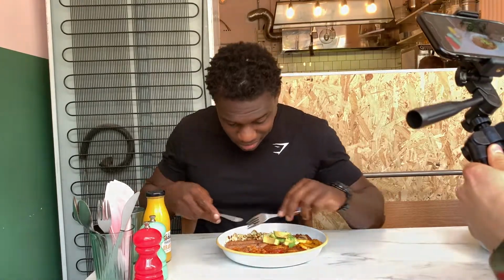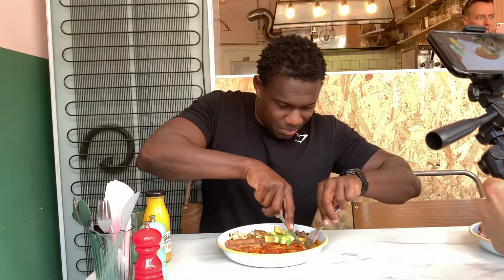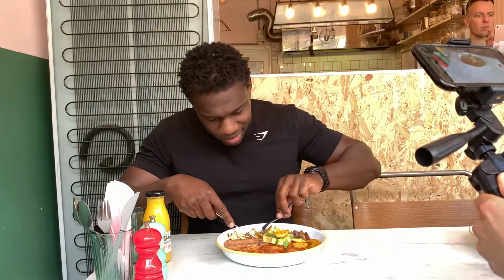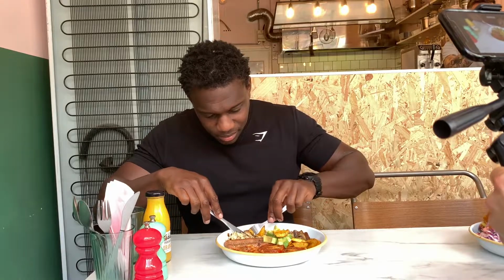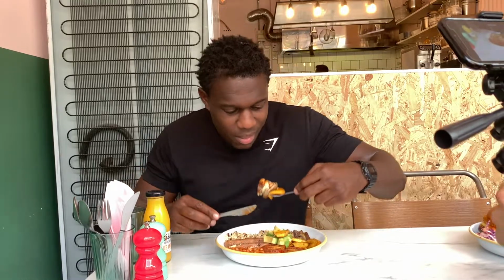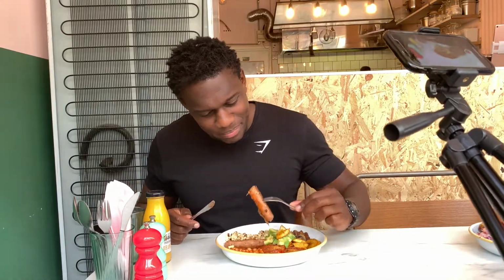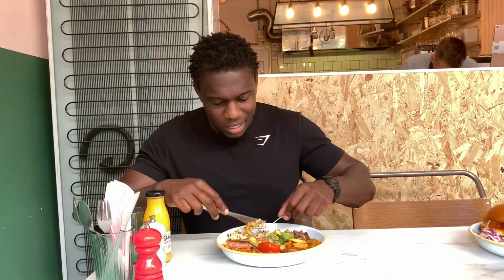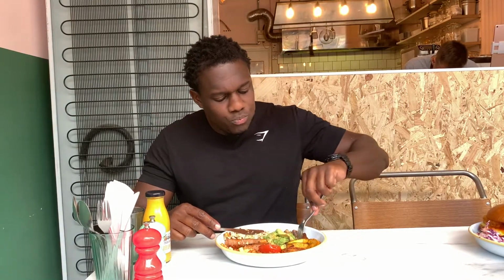Food review | Monstera Vegan Restaurant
We checked out Luton's Monstera canteen for a Vegan fry up.